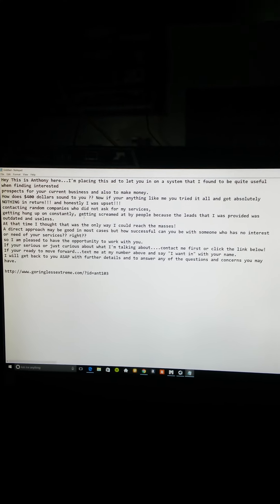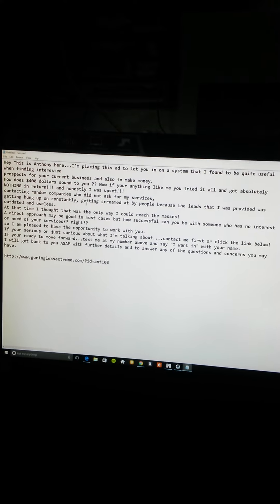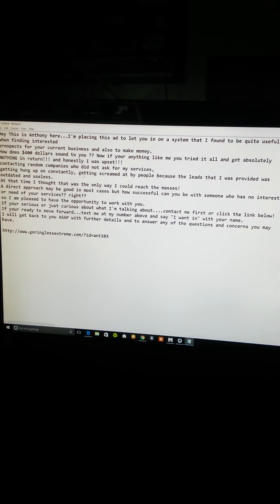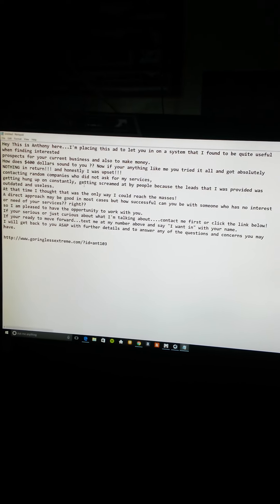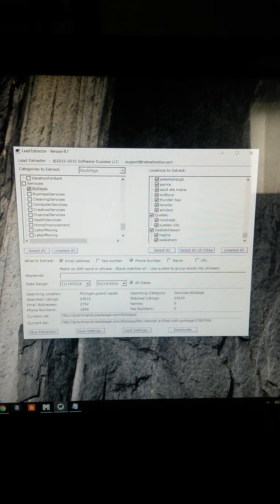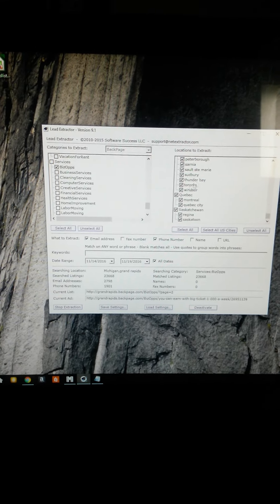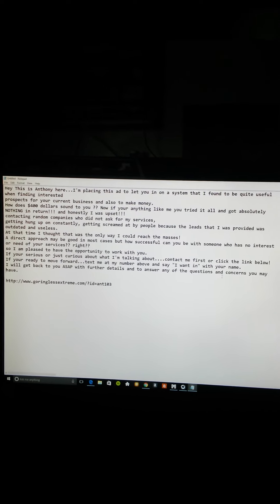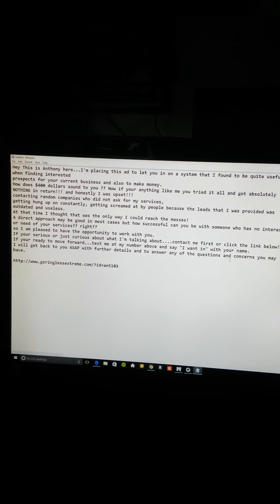Use My Ad That Attracts 4 to 6 People Per Week !!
Here's a treat for you :)
I am giving you my ad that I recently posted on Craigslist that has gotten me 4 to 6 phone calls In one week. When you sign up with GRE use this Ad and please keep your phone with you. Your phone might start buzzin just as mines did :)
God bless and take care everybody:)